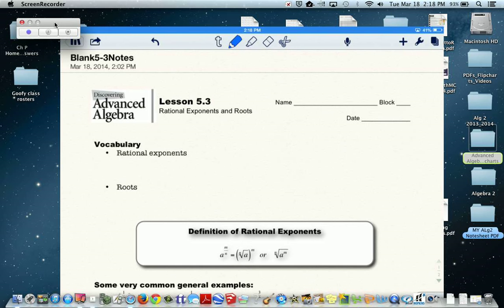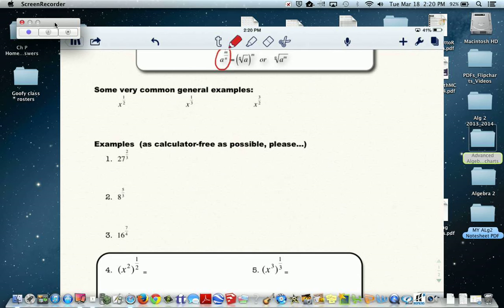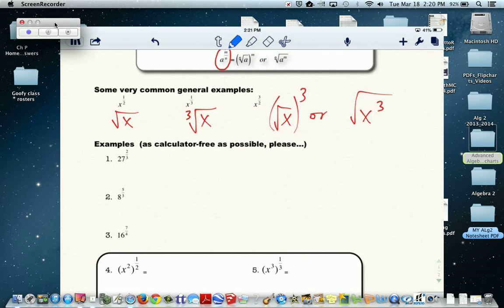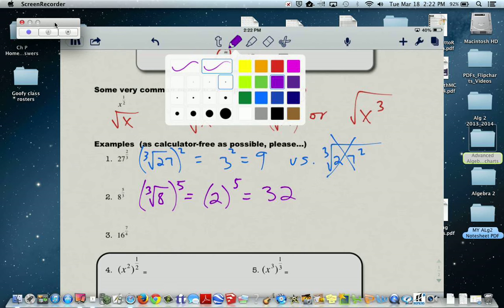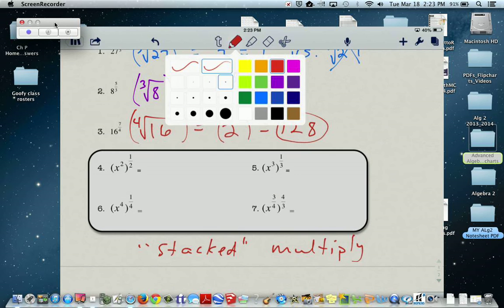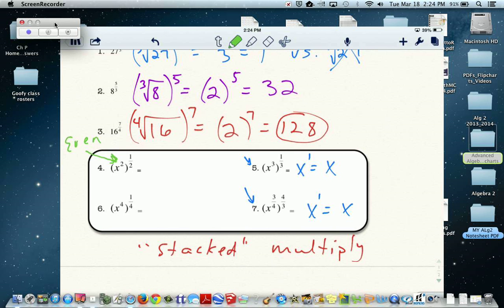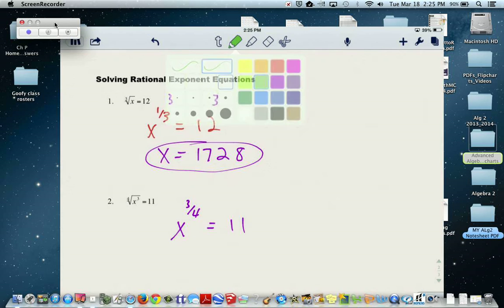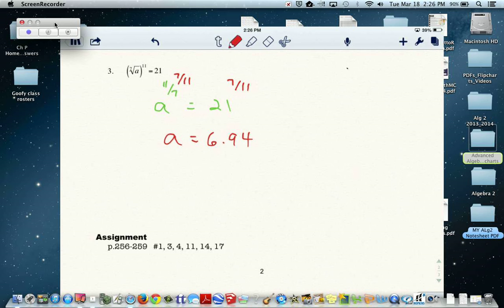5 3 Alg 2 Lecture